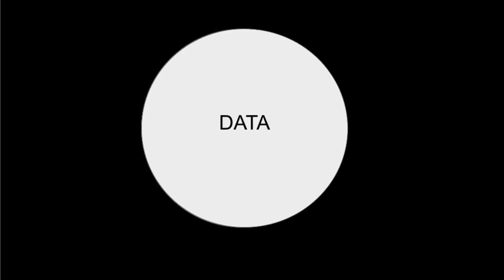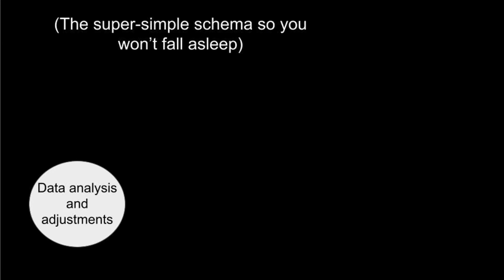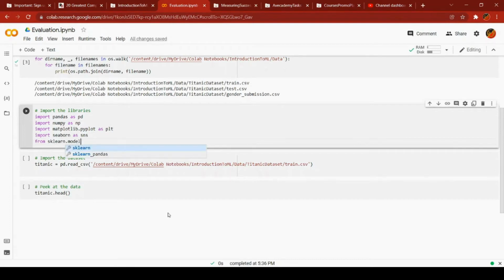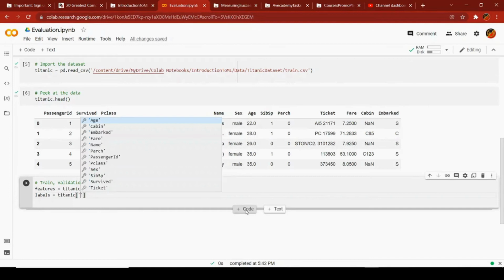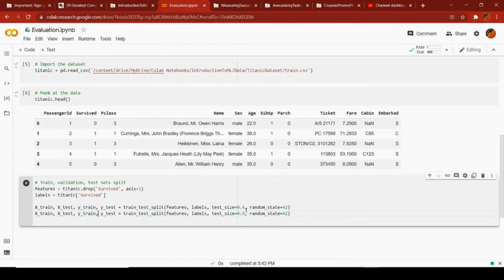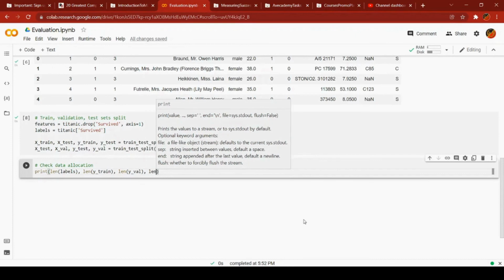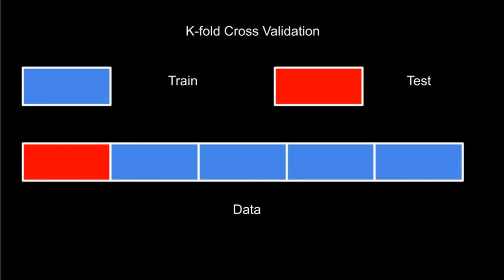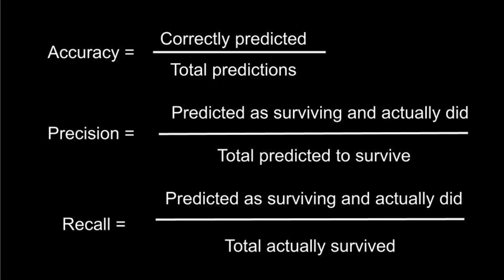Splitting datasets (Train-test split) and introducing metrics || Introduction to Machine Learning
Ave Coders!

In this lesson, we are going to learn about the danger of overfitting, how to tackle it by splitting our data into training, validation and test sets, how to do it in python scikit learn library and what metrics are available to us in classification problems to assess the performance of our model, and what is k-fold cross validation.

Crypto:
BTH: 1BmLvUFiJaVpCAwhzW3ZwKzMGWoQRfxsn4
ETH: 0x6f1A488c9b12E782AEF74634a40A79b1631237aB